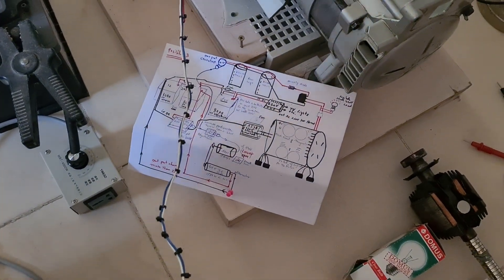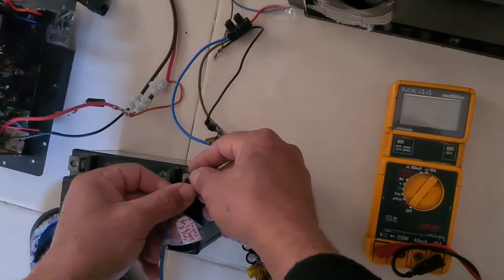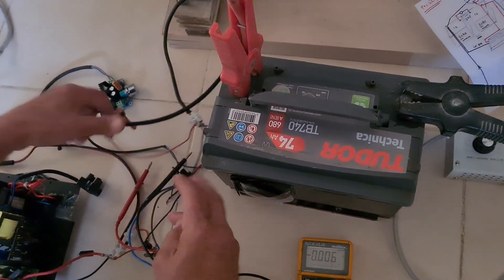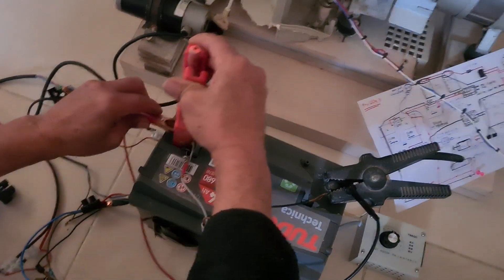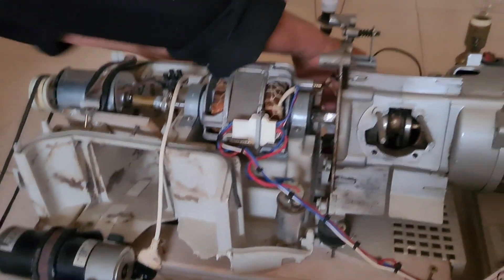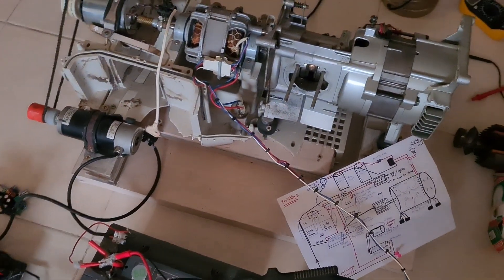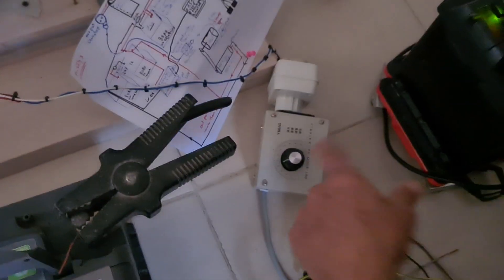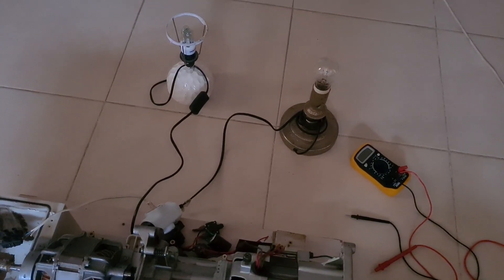Self-running 2022 fuel-less generator from 900W up to 2Kw PART 1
In this new 2022 test we improved the generator and found that we can get more output using it in a different way by using the DC alternator that relies on the generator in order to work and the alternator charges a bigger bank of batteries. You can then use the load from an inverter that is powered by one of the charged batteries.
The motor that spins the alternator, I mean the silver one, is a DC motor that can work from 30 to 200V, it is a unique motor that can adjust itself to many different voltages.
As you see very clearly, while charging the battery we put some load and the alternator is so strong that it continues to charge the battery and the numbers go up despite the inverter pumping power from the battery. If the alternator doesn't charge the battery so strongly of course we would see the numbers decline while the inverter is giving load as you see in the video.
In the diagrams you have all the possible ways of using this generator.

في هذا الاختبار الجديد لعام 2022 ، قمنا بتحسين المولد ووجدنا أنه يمكننا الحصول على المزيد من المخرجات باستخدامه بطريقة مختلفة باستخدام مولد التيار المستمر الذي يعتمد على المولد من أجل العمل ويقوم المولد بشحن مجموعة أكبر من البطاريات. يمكنك بعد ذلك استخدام الحمولة من العاكس الذي يتم تشغيله بواسطة إحدى البطاريات المشحونة.
المحرك الذي يدور المولد ، أعني المحرك الفضي ، هو محرك DC يمكنه العمل من 30 إلى 200 فولت ، إنه محرك فريد يمكنه ضبط نفسه على العديد من الفولتية المختلفة.
كما ترى بوضوح شديد ، أثناء شحن البطارية نضع بعض الحمل والمولد قوي جدًا لدرجة أنه يستمر في شحن البطارية وترتفع الأرقام على الرغم من ضخ طاقة العاكس من البطارية. إذا لم يقم المولد بشحن البطارية بهذه القوة بالطبع ، فسنرى الأرقام تتناقص بينما يقوم العاكس بإعطاء الحمل كما ترى في الفيديو.
في الرسوم البيانية لديك كل الطرق الممكنة لاستخدام هذا المولد.
اتمني ان يكون مفيدا.